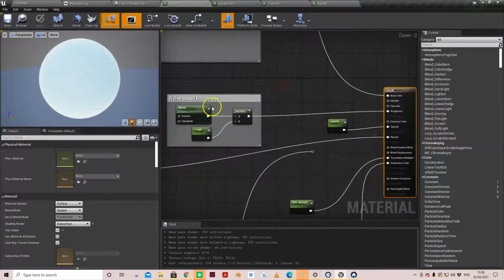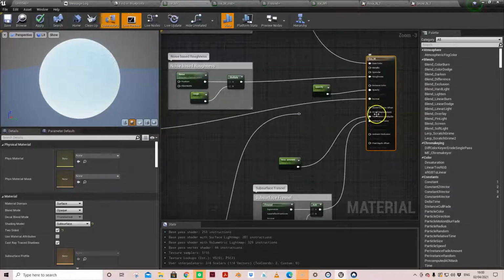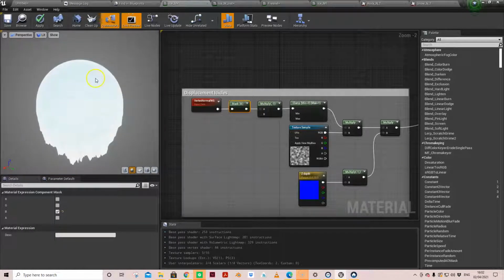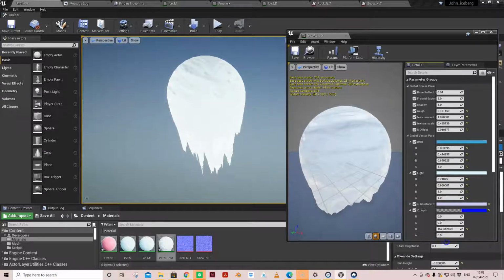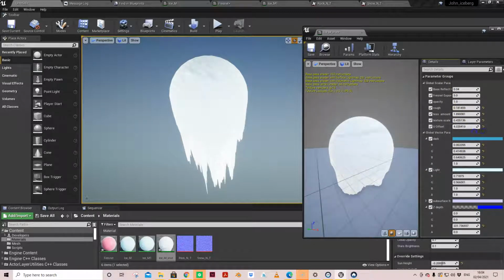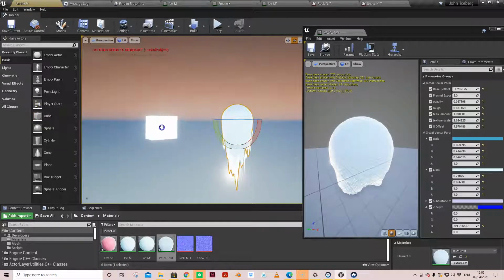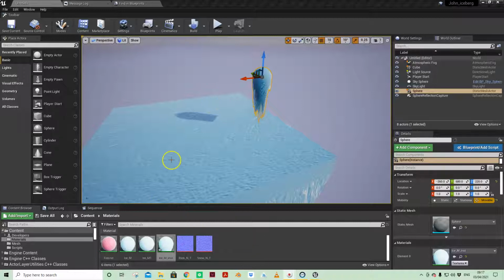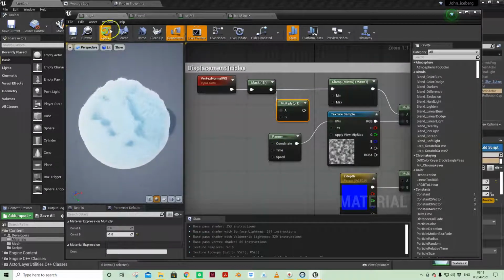ICE MATERIAL - VERTEX WORLD DISPLACEMENT - UNREAL ENGINE - UE4 - UE5